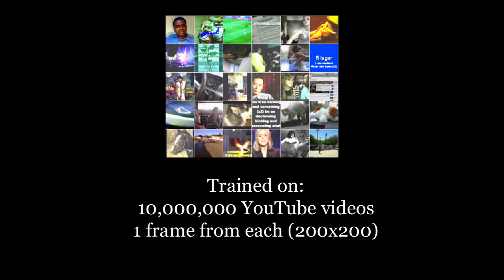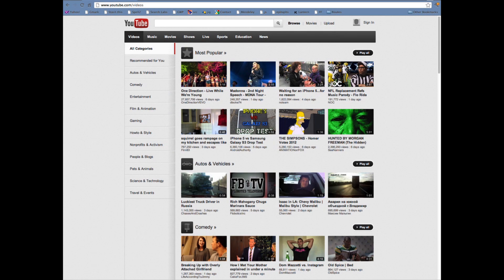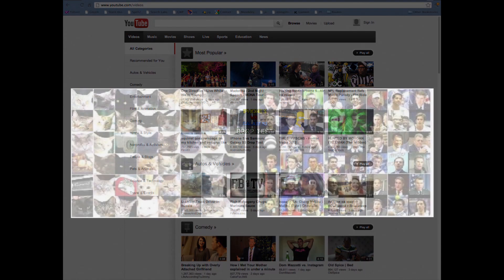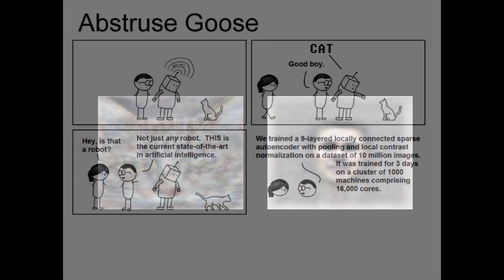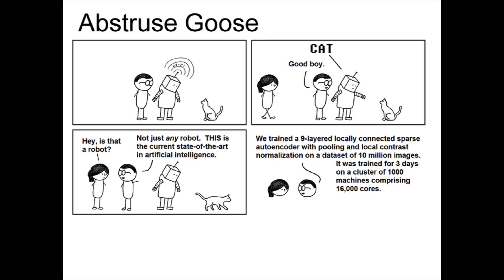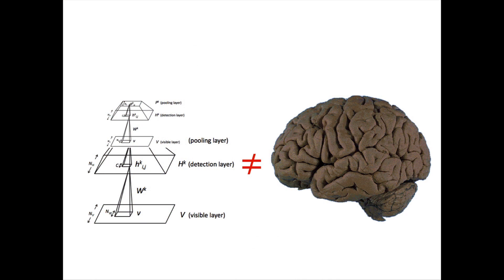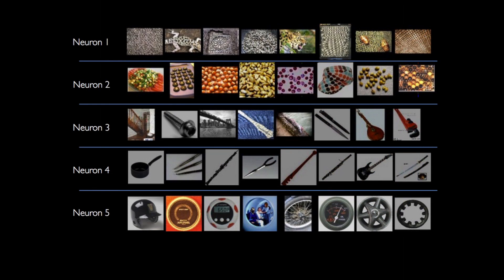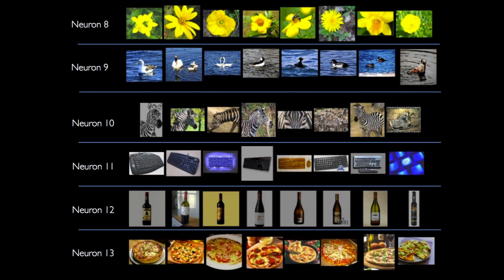Computers Teach Themselves to Recognize Cats, Faces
Peter Norvig, Director of Research at Google, demonstrates a computer system that has been programmed to organize collections of images from YouTube videos into sets of objects, without any direction from the programmers.